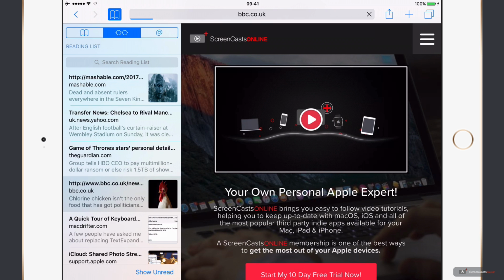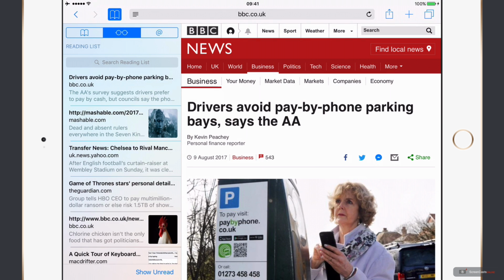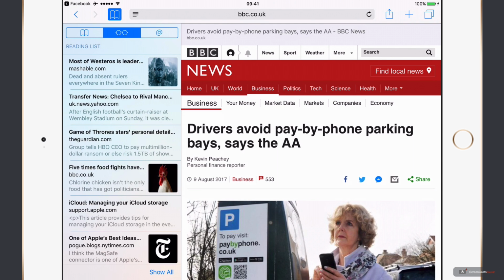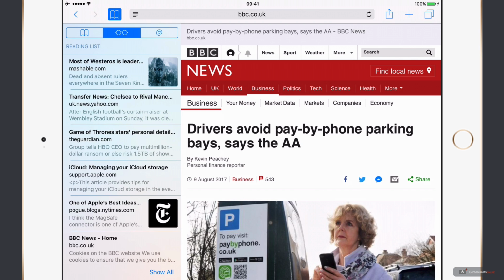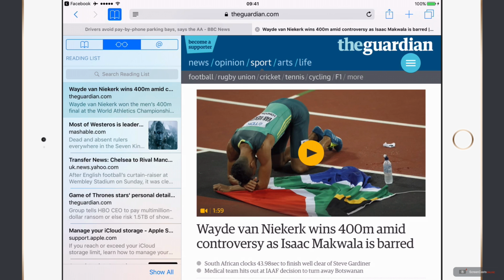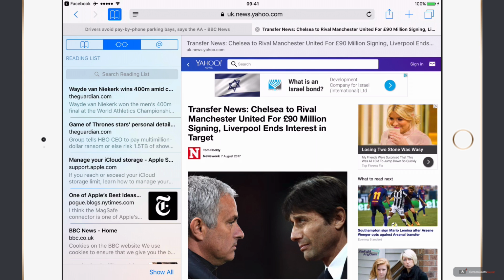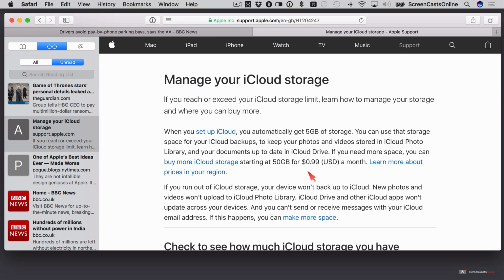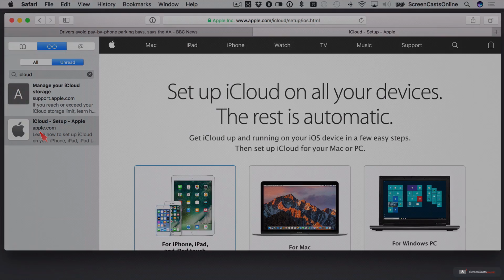SCOM0660 - Tip - Safari Reading List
Apple have continually updated the Reading List feature, transforming it into a very useful utility within Safari.

Capture web pages and links for offline reading, and sync them between all your devices. Capture a web page on your Mac and have it appear within seconds on your iPhone.

Items within your Reading List can be marked read or unread, searched and deleted.

Swiping through your Reading List is effortless and a great way to keep up to date with interesting articles.